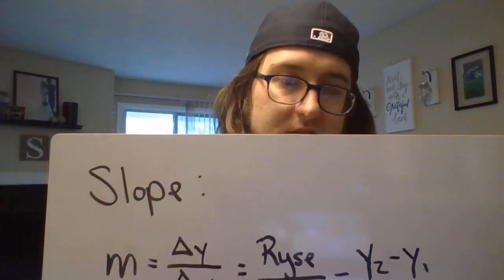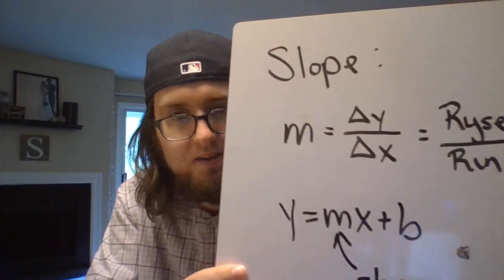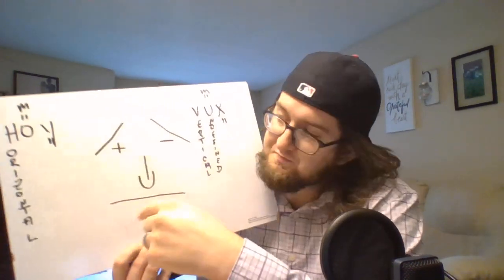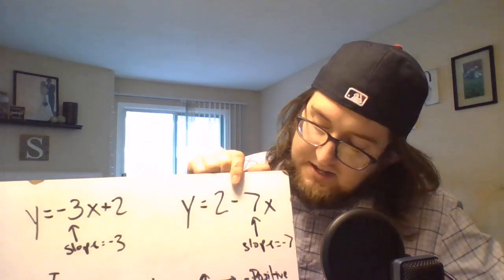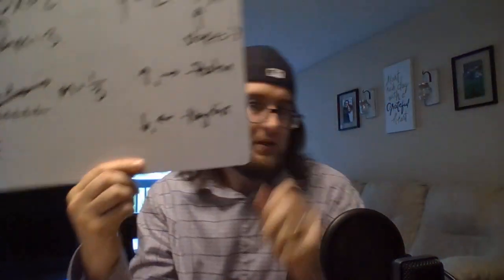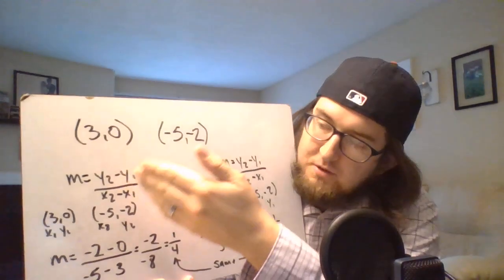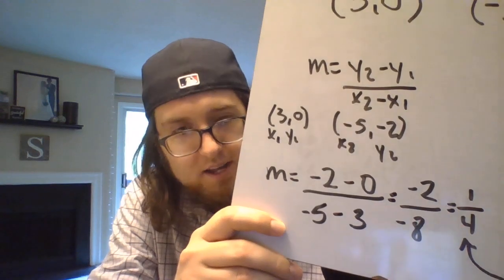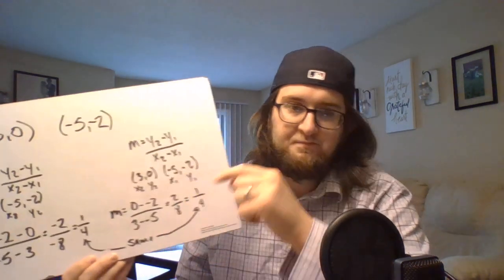Finding the Slope of a Line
This video teaches students how to find the slope of a line from an equations, from a graph, and given two points.